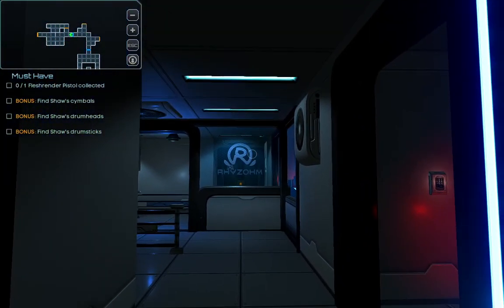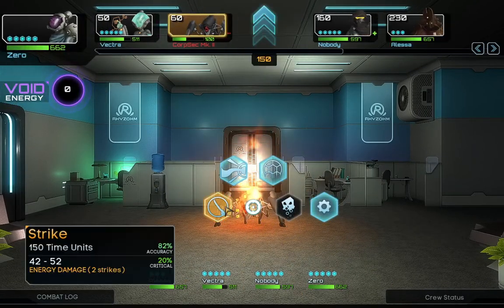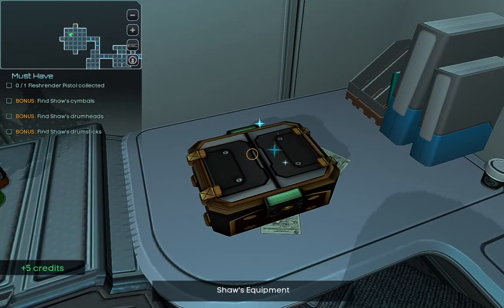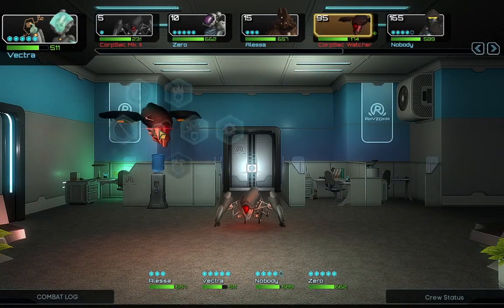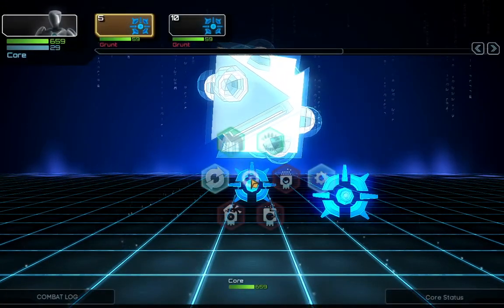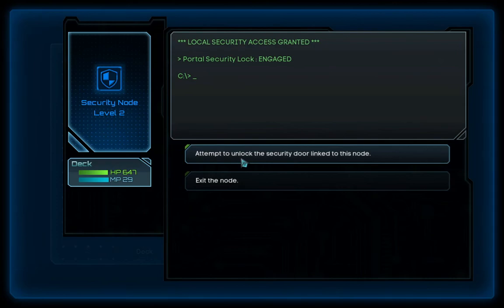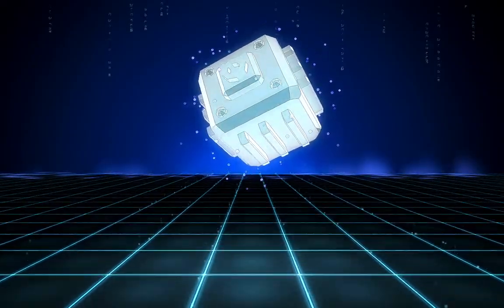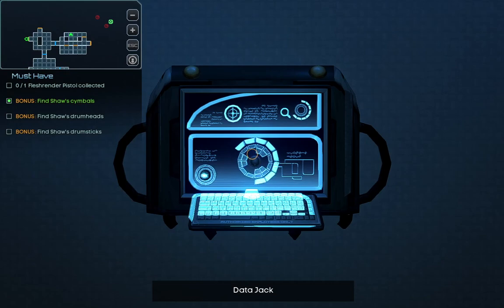Let's PlayStar Crawlers Part 50: In search for drum pieces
We got a side mission this time from a guy called Shaw, who asked us to find the pieces of his drum. So while doing why we're on this mission in the first place, we also do someone a favor.
See more in this Part of Let's Play Star Crawlers.

I hope you enjoy the video and have a nice day :)